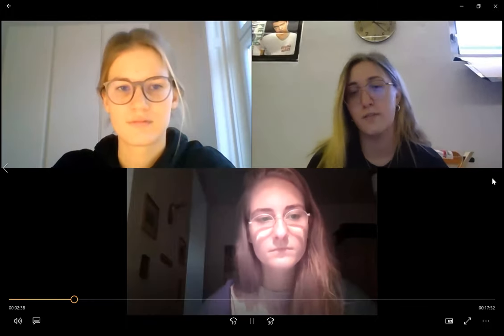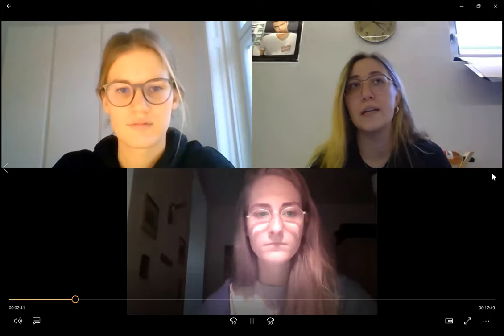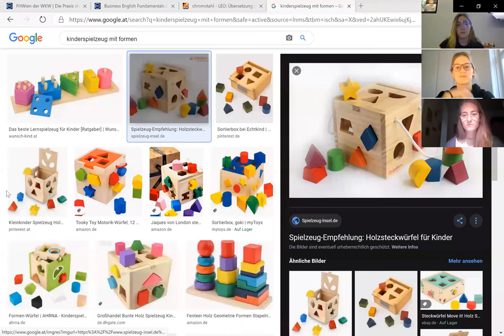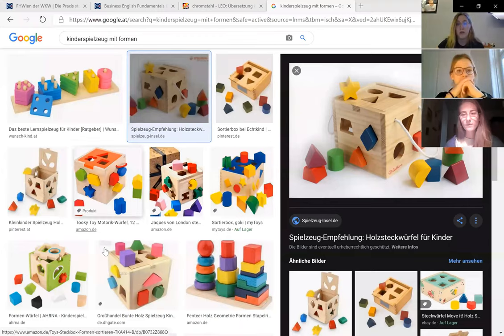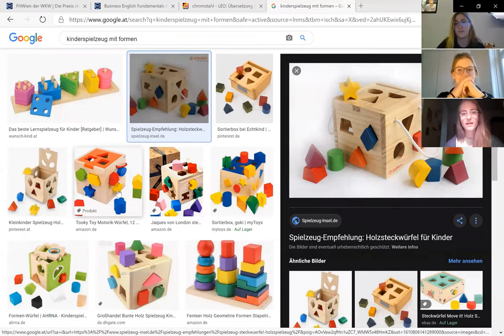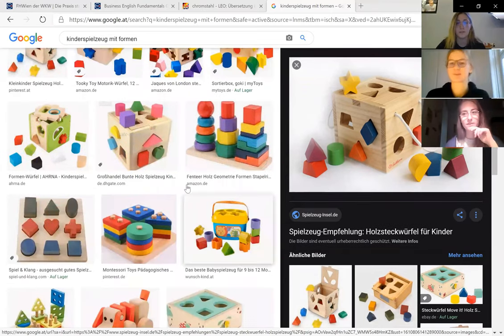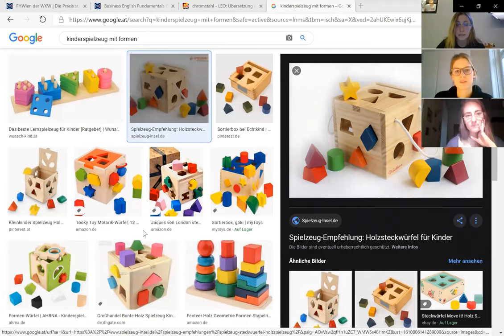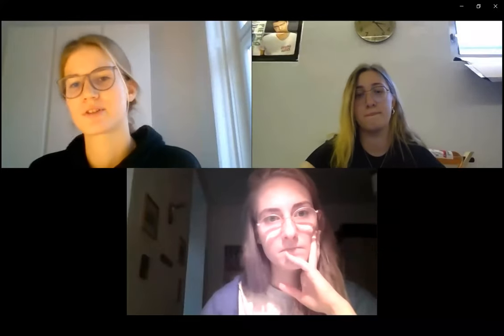The new generation Cookie Cutter - Part1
This video is about how to use a cookie cutter universally and how the product gets interesting for children too. Have fun watching it ! :-)